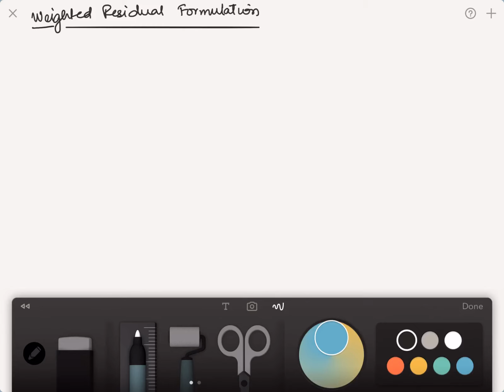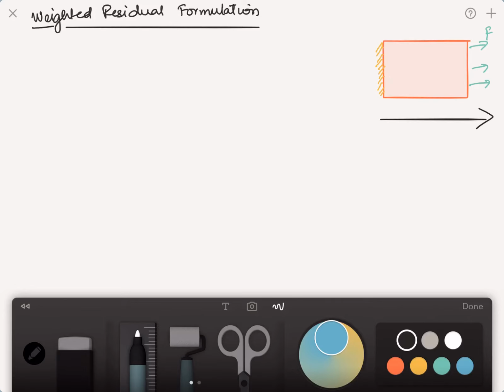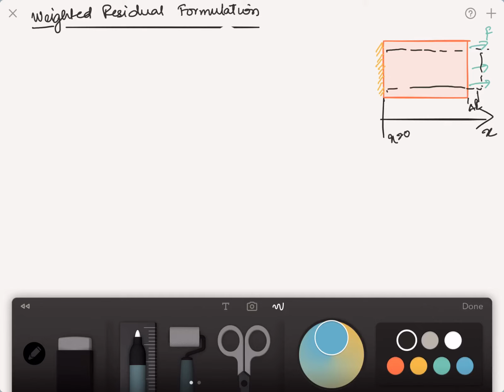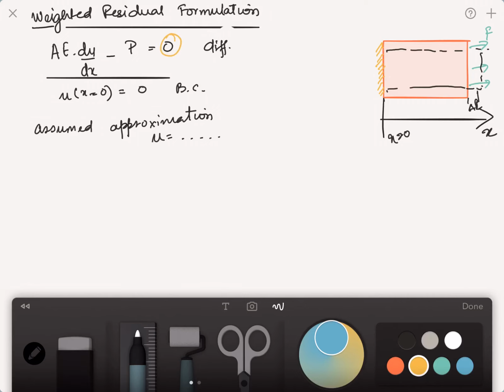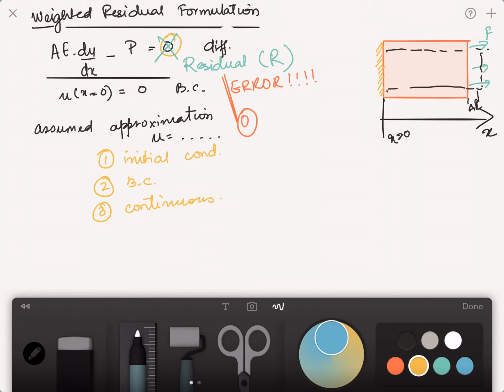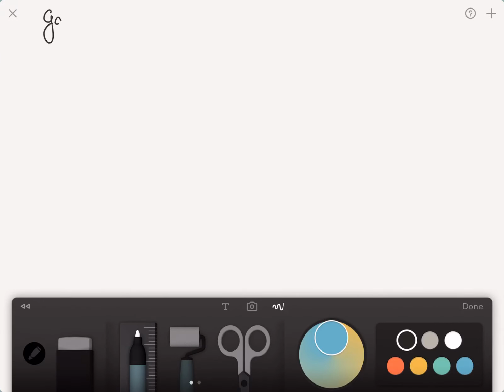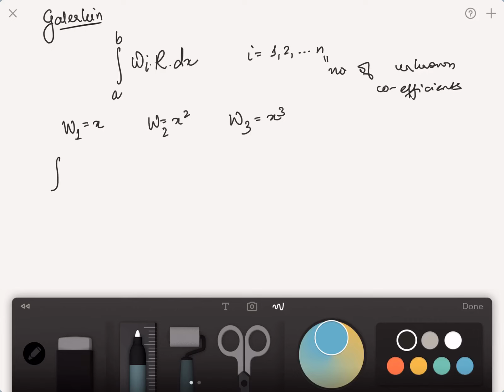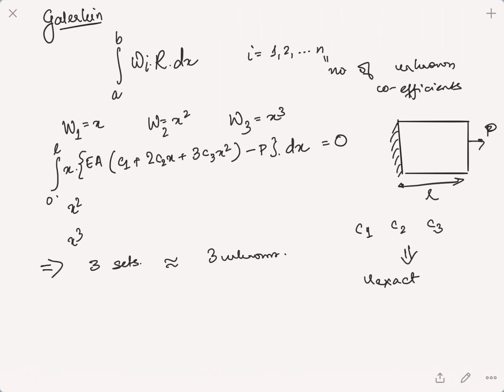Weighted Residual Method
In this video, the weighted residual method is explained and why its used. One of the sub-methods is used in the finite element formulation.